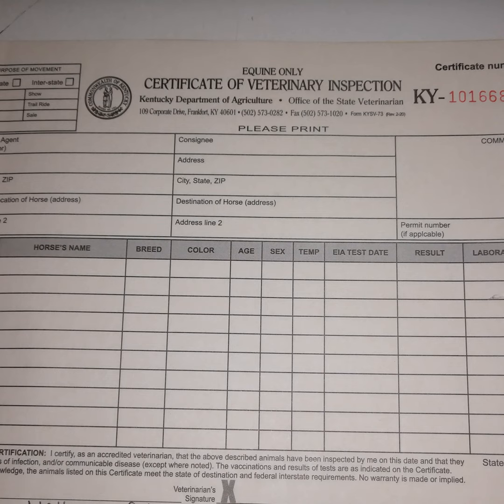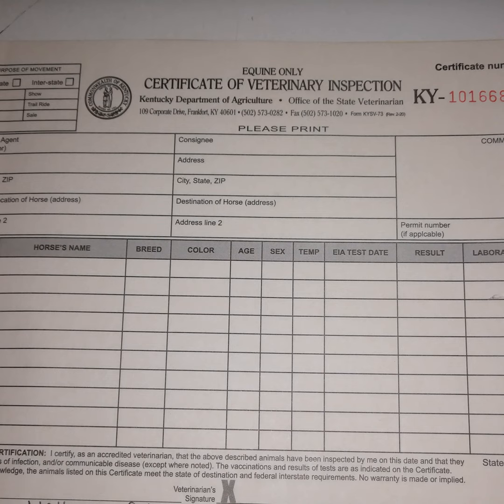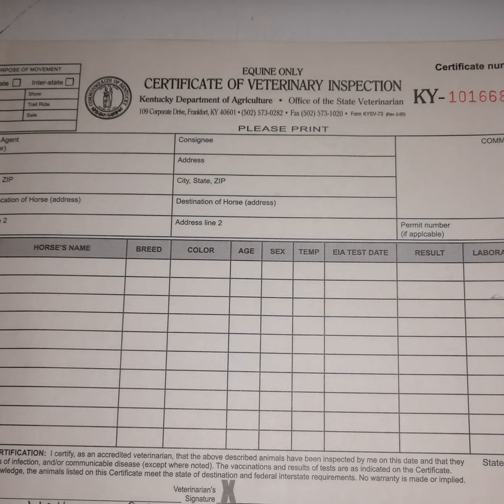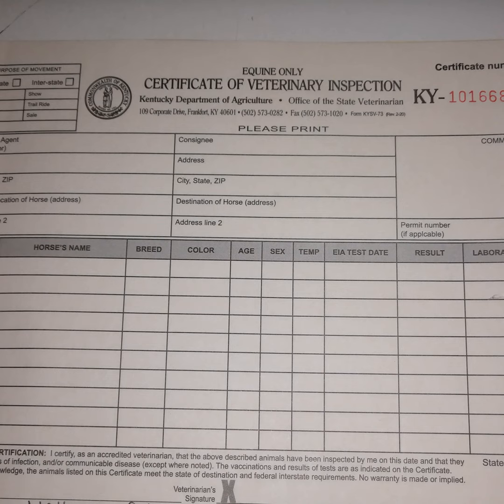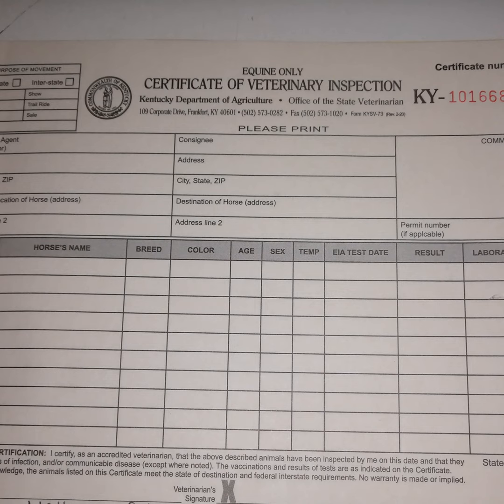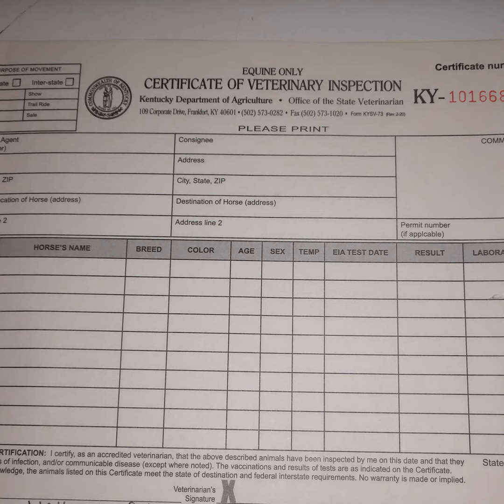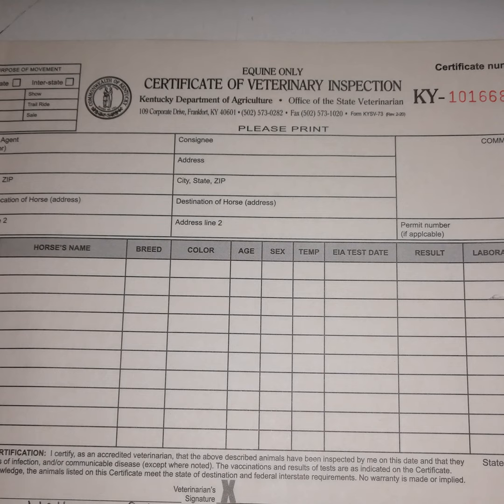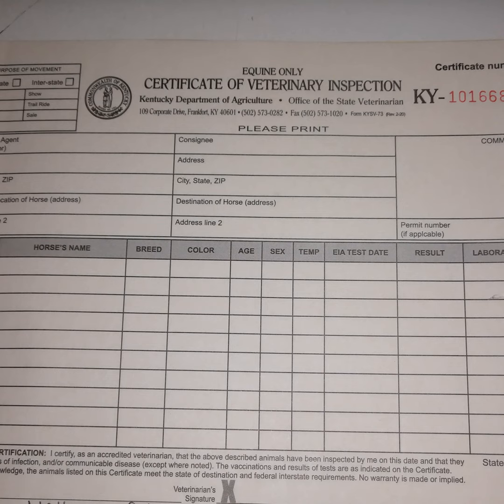Horse Health Certificates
Here we discuss that important piece of paper that is our attempt track and keep disease from spreading while allowing you to travel with your horse.